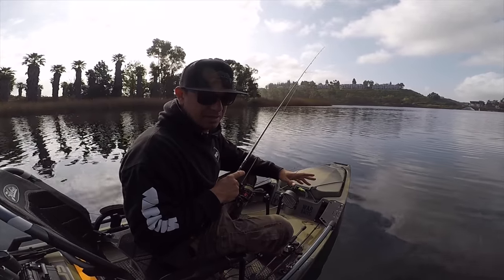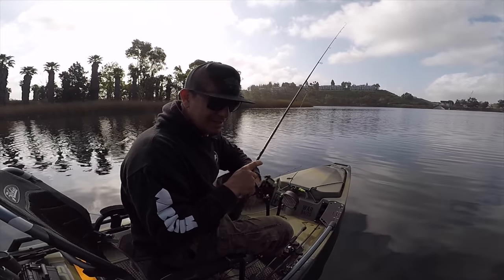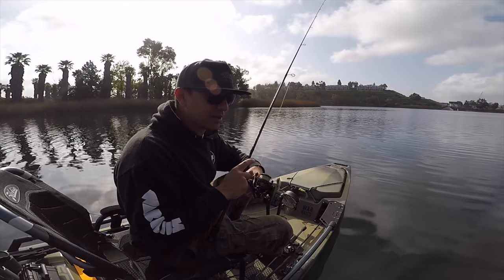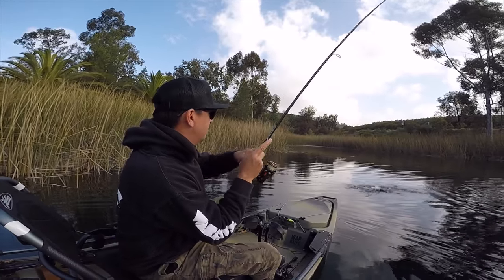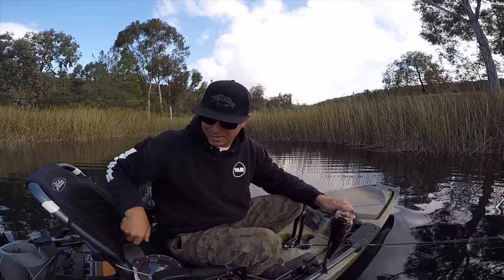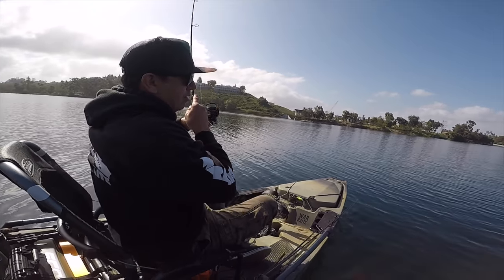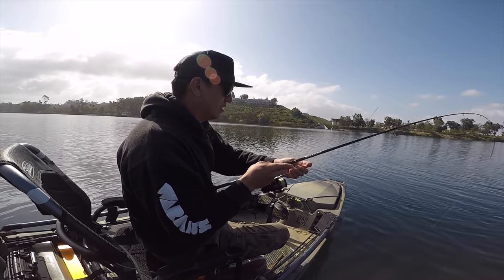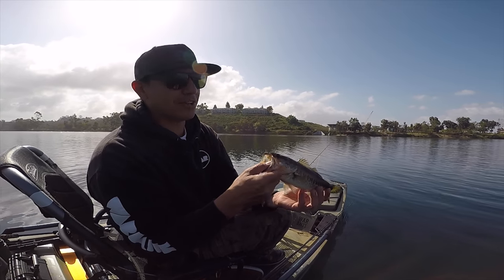Chasin' Large Mouth Bass - New Day New Changes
Chasin' these Large Mouth Bass around, looking for those bigger bites.  But while looking, uncovering their new patterns.  Today they were more off shore.  I did get one on the Warbaits 3/8oz Spinnerbait Double Colorado Blade, which now gives me a new option for when I head back out to the lake.

Thanks again for all the support.  See you out there!

► Berkley X9 Smooth Braid 40lb

► Robo Worm

► Abu Garcia Villain 73MH

Send letters or packages to:
USA